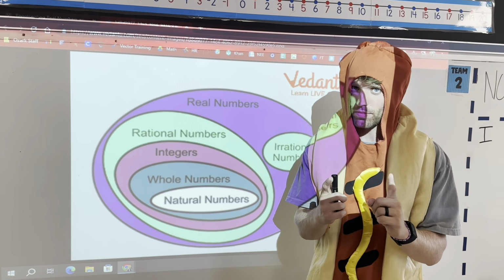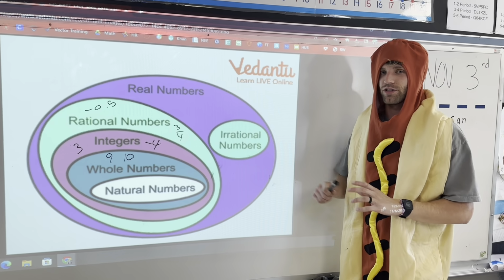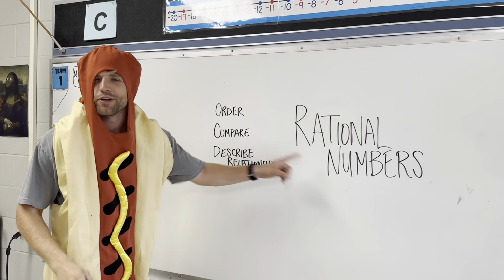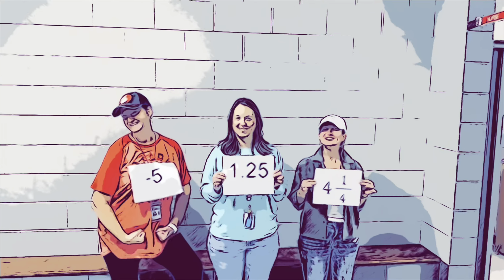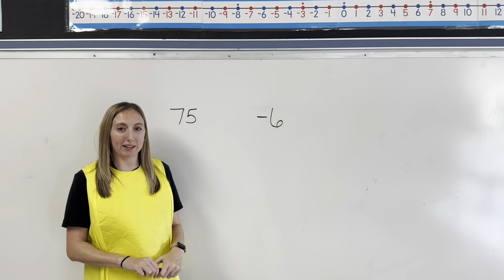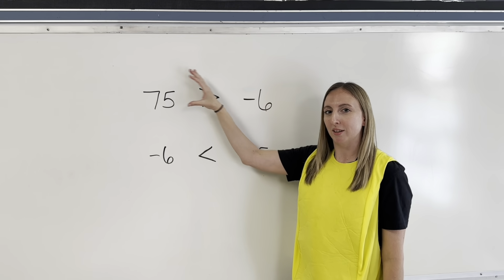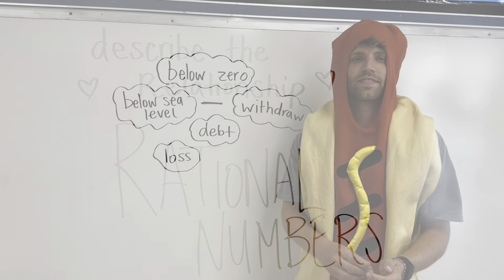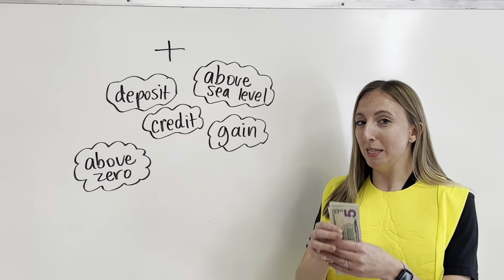Rational Numbers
Learn the basics of rational numbers!